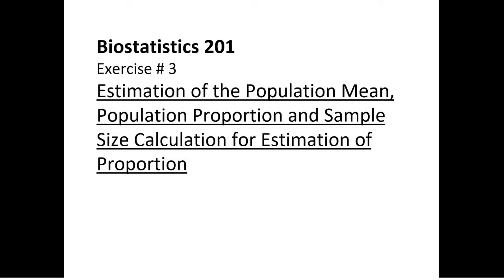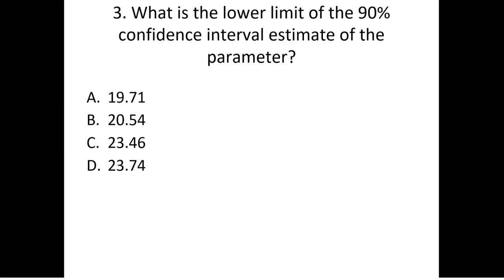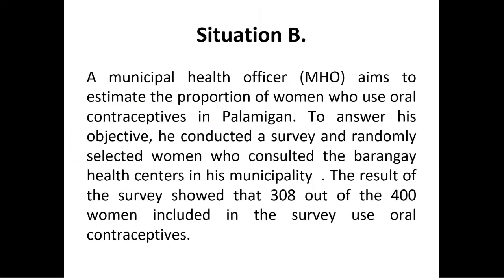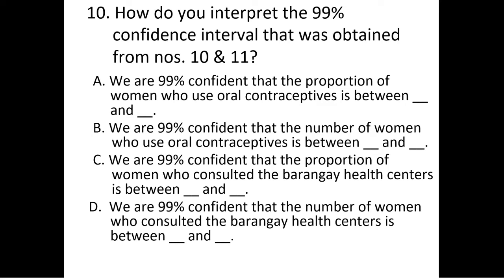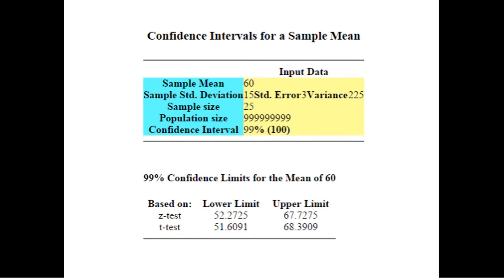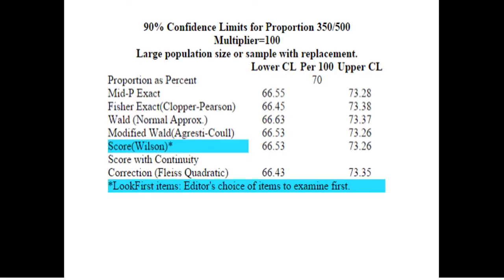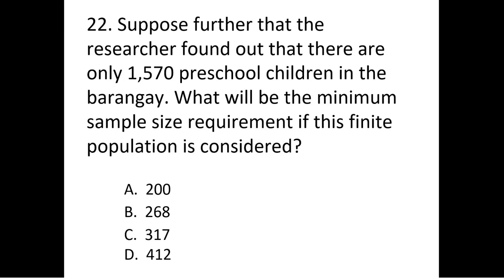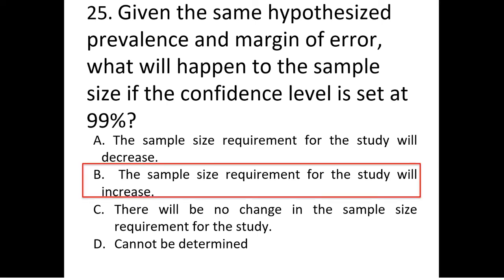Laboratory Exercise 3 discussion